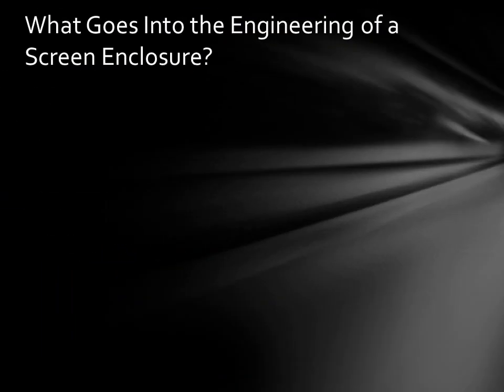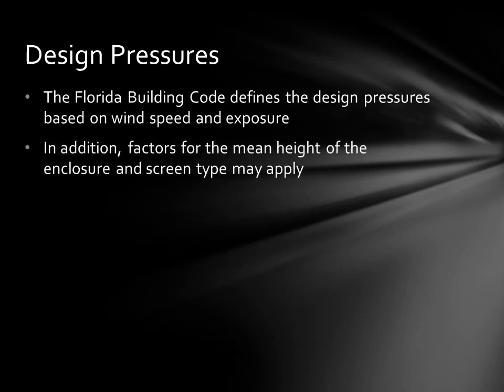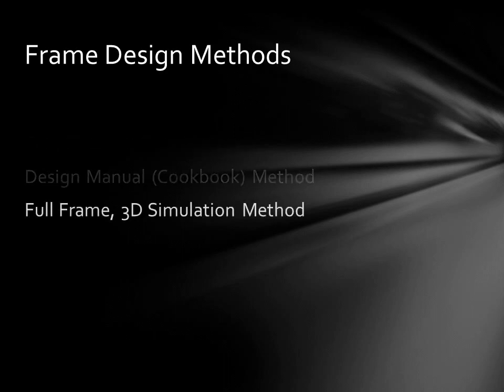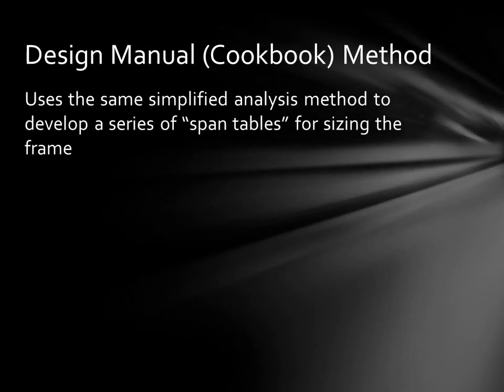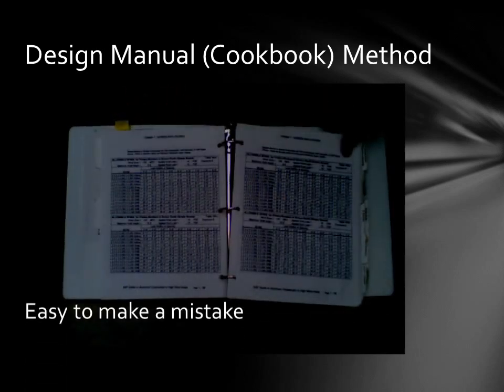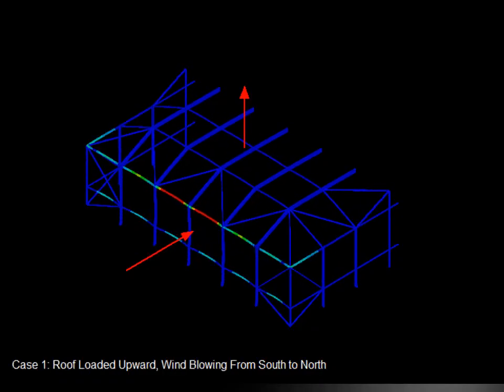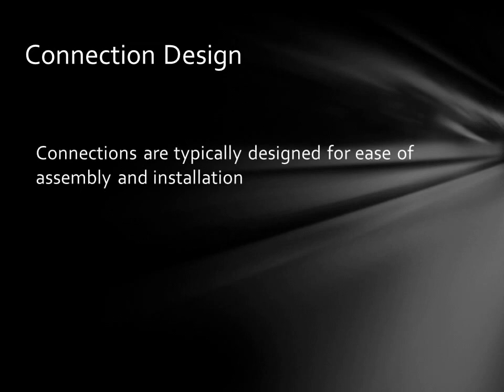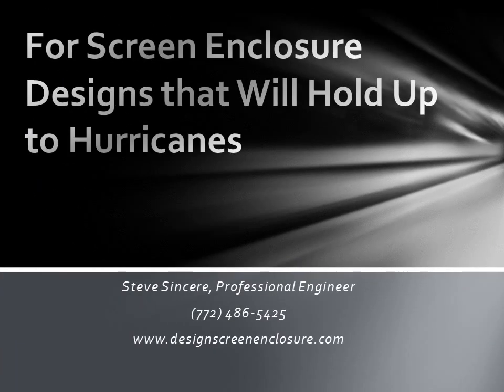Screen Enclosure Engineering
Breif description of the various methods that might be used to design a screen enclosure.  to learn more.